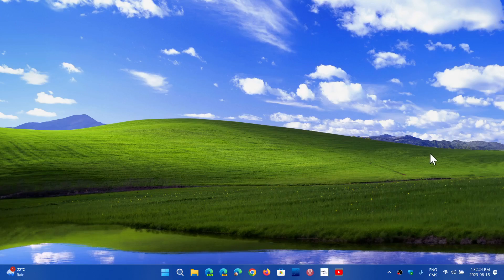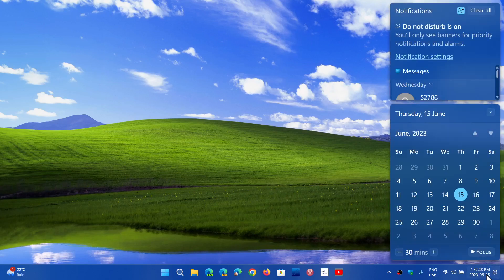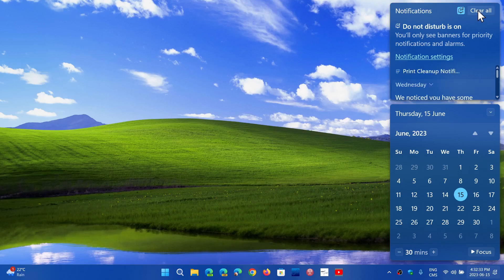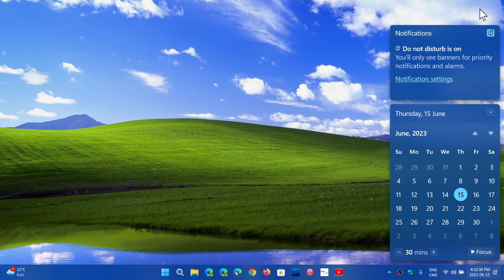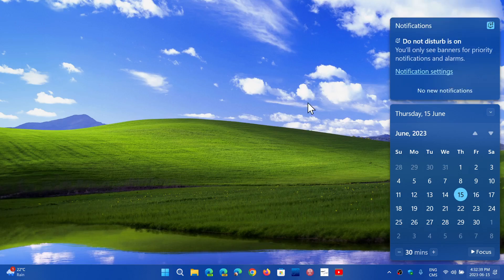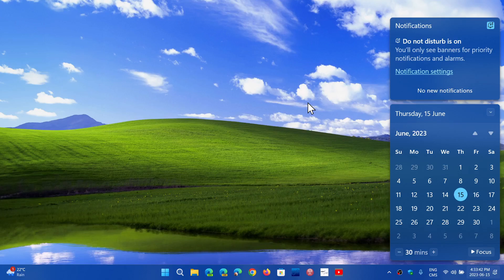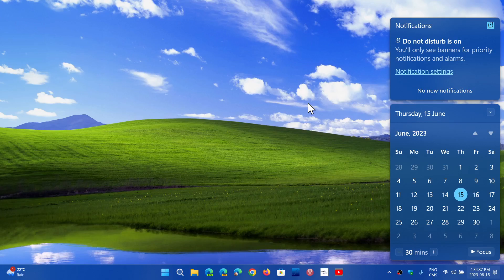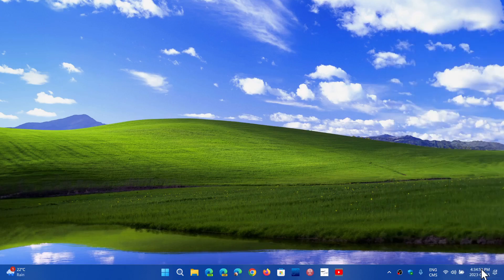Windows 11 22H2 Will soon suggest to turn off notifications you do not interact with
Question for you guys, do you use notifications, or have you turned it off for all the apps ?